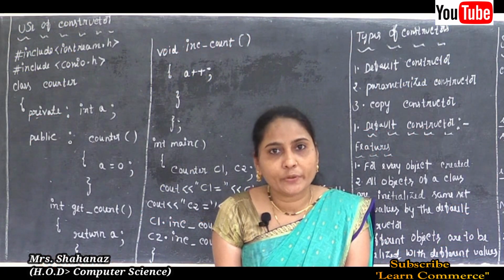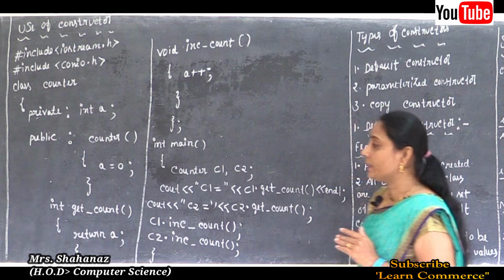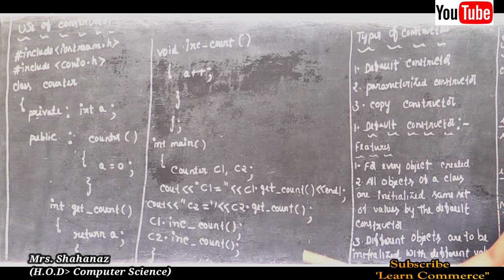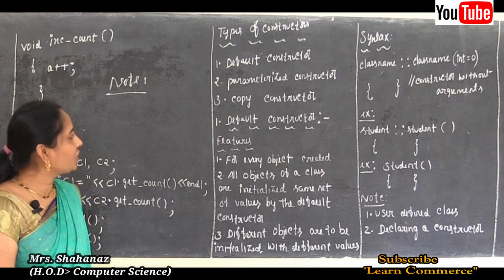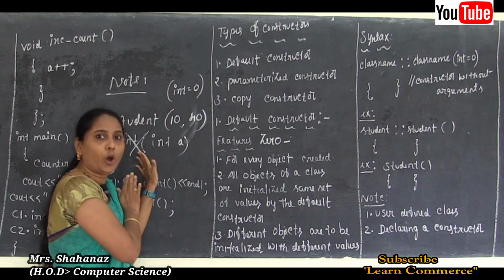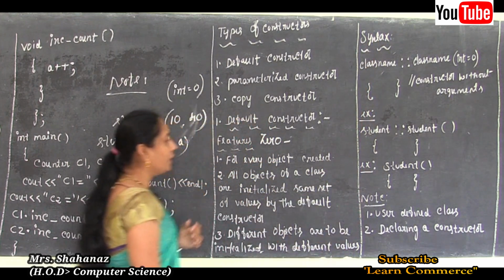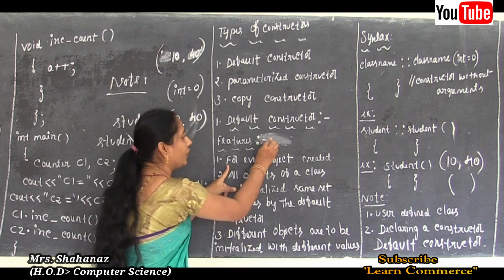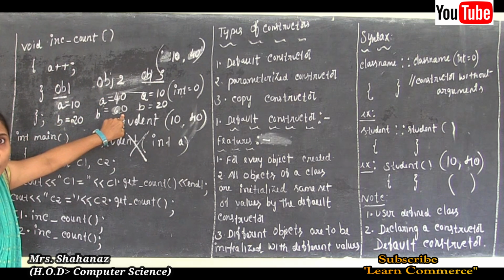Class 12 Computer Science | Types of Constructors: Features & Syntax | NCERT Classes |Mrs Shahanaz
COMMERCE: CEBA/HEBA/EBAS

SCIENCE:  PCMB/PCMC/PCMS